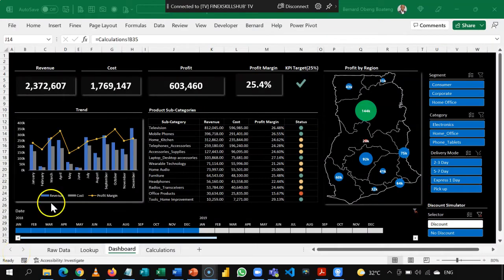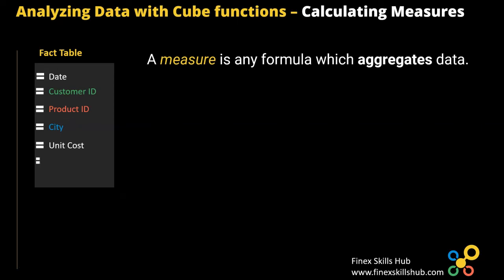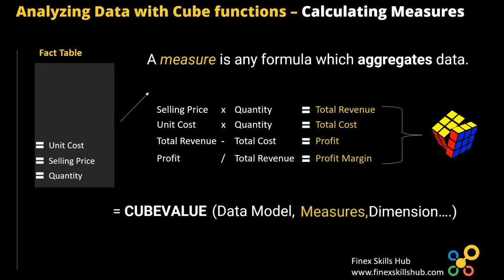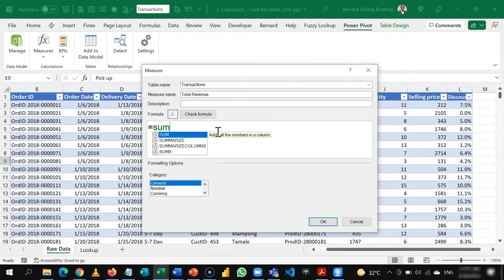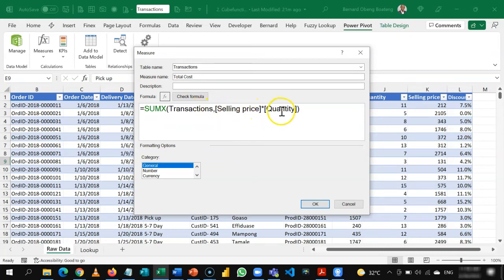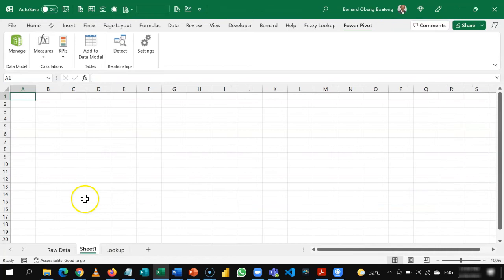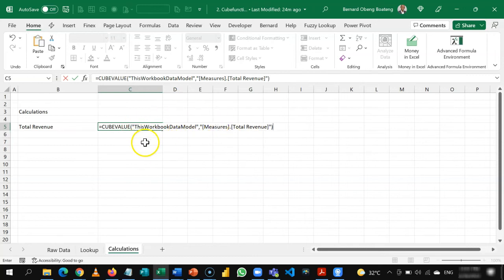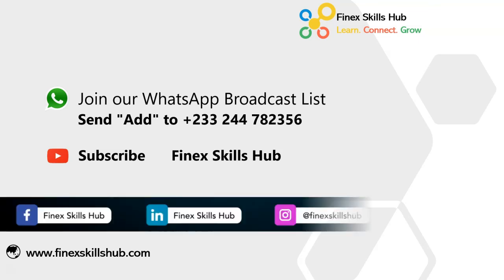4. Create your Measures for Cube Formulas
In this episode, we will calculate all the key measures for the Sales Dashboard.